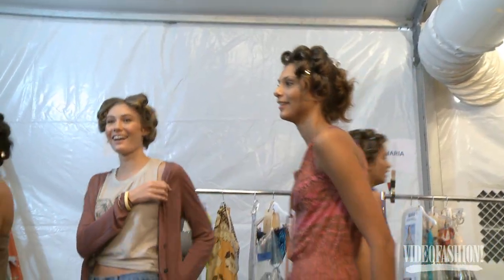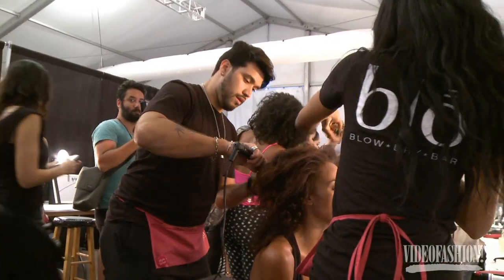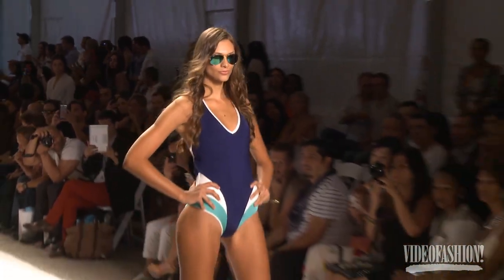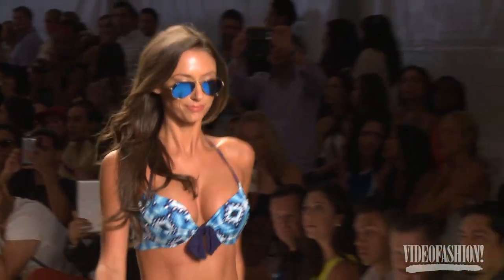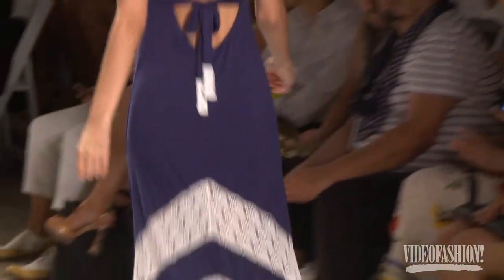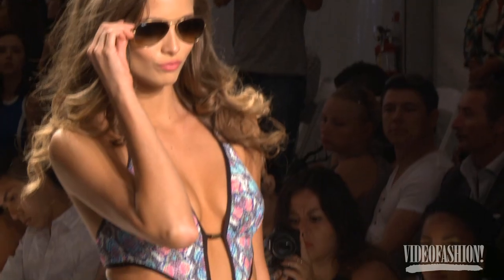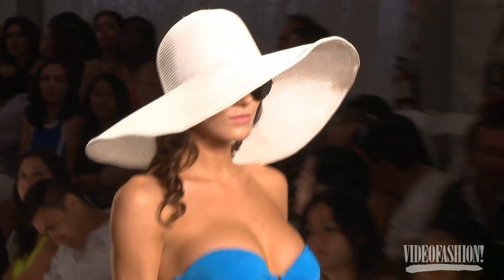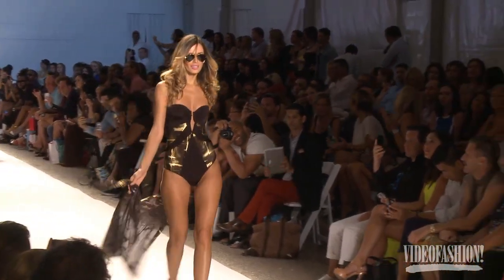A.Che Spring/Summer 2014 Swimwear - Videofashion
A.Che is all about California cool for Summer 2014. We head backstage in Miami with the hair pros from Blo blow dry bar, chat with designer Amanda Che, then hit the runway at Mercedes-Benz Fashion Week Swim ...